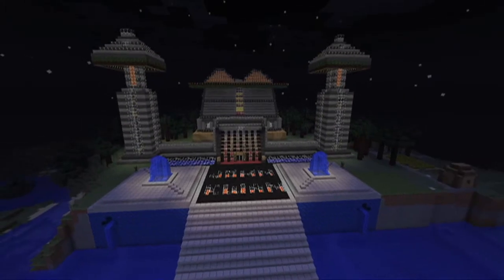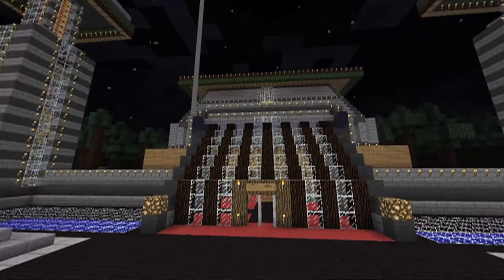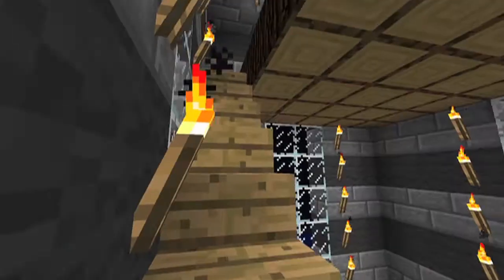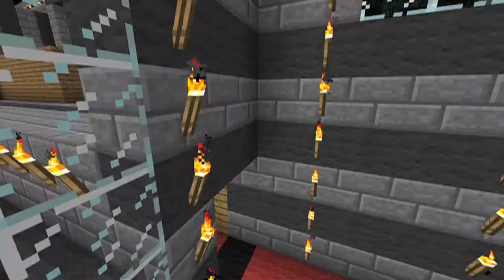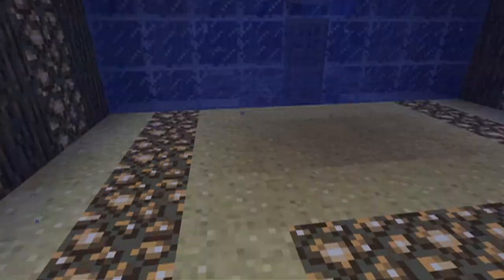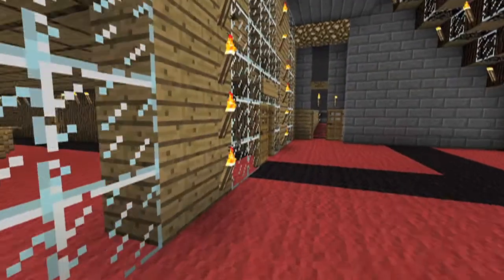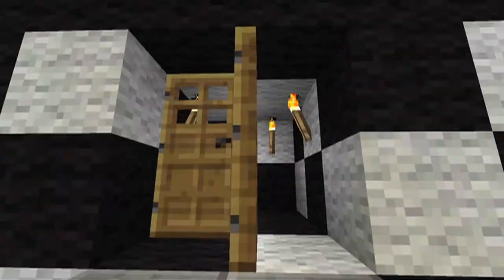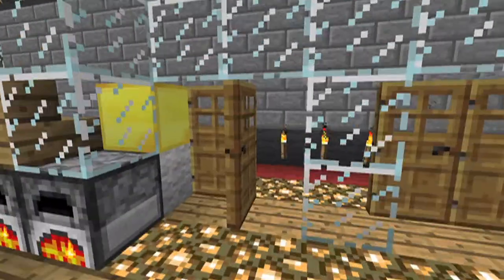Minecraft Creation 1- Ancient House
Yo Guys I am bringing you a new series called "Minecraft Creations"
Peace Out!!!